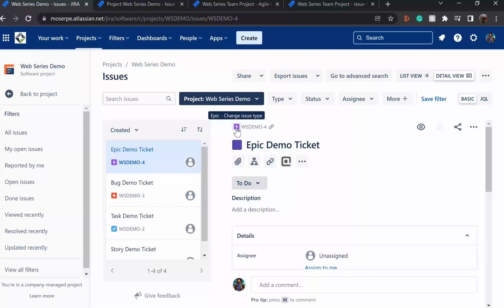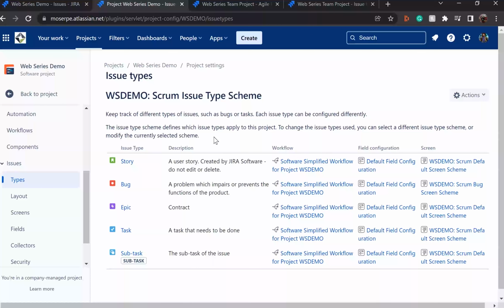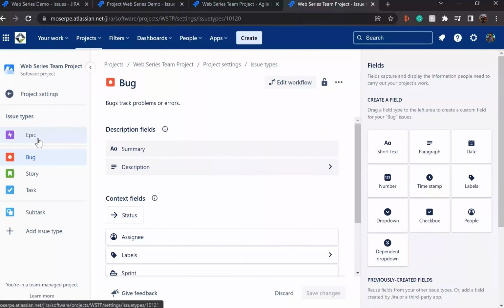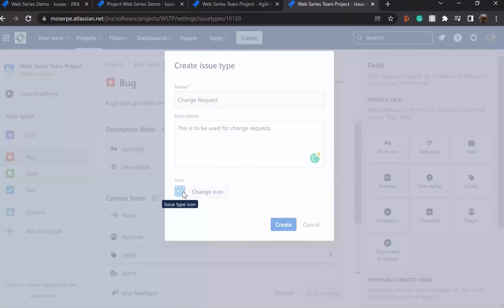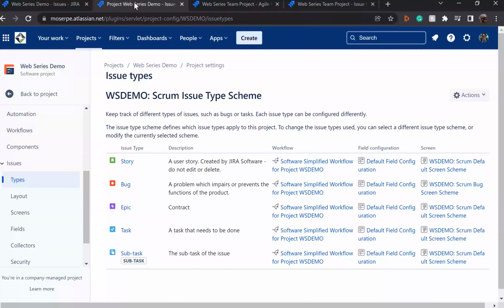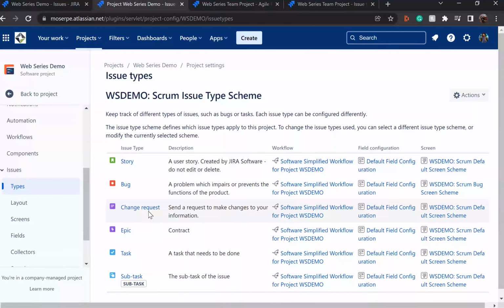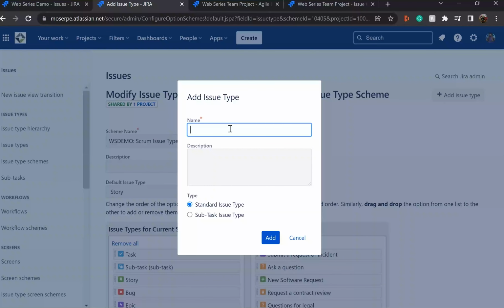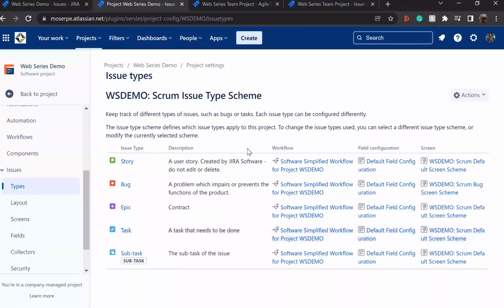1. The Structure of a JIRA Project Episode 1: Issue Types